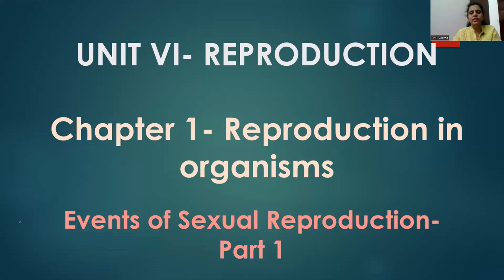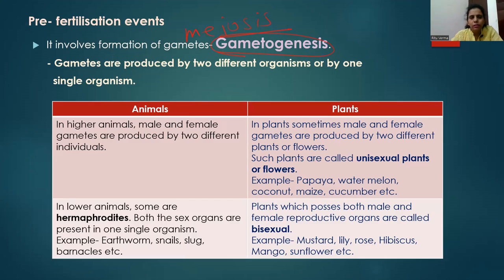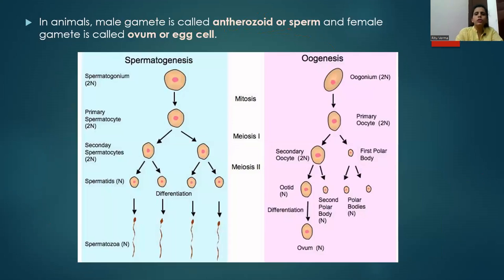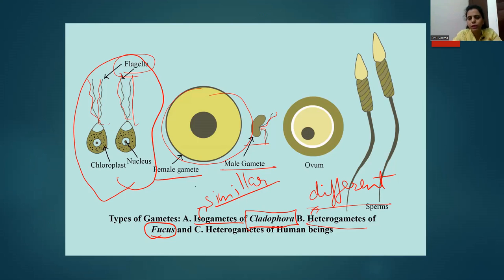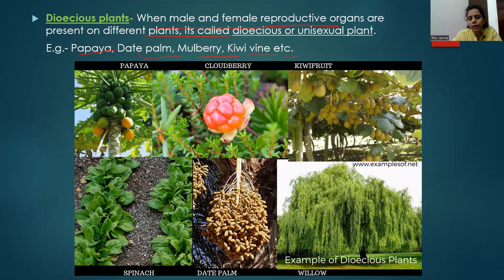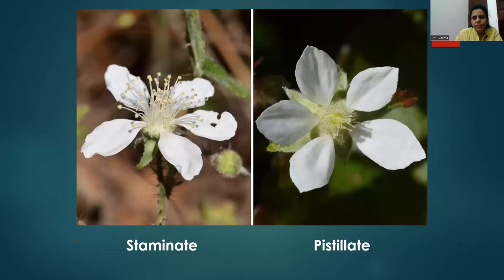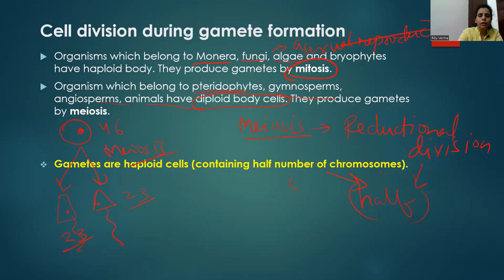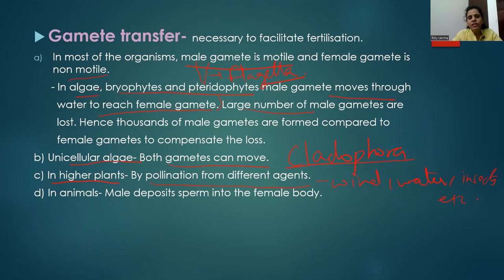CBSE Class 12 Ch 1- Reproduction in organisms- Events of sexual reproduction-Part 1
CBSE/ NEET - Events of sexual reproduction.
Learn and understand pre fertilisation events- Gametogenesis and gamete transfer.
Sexuality of organisms- Monoecious and dioecious organisms, unisexual and bisexual organism, Homothallic and heterothallic fungi.
Isogametes and Heterogametes.